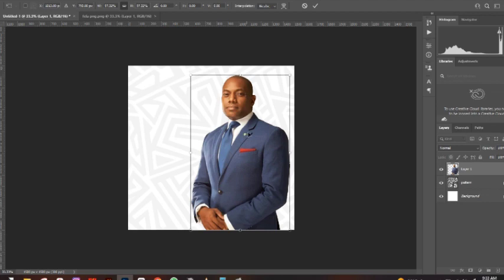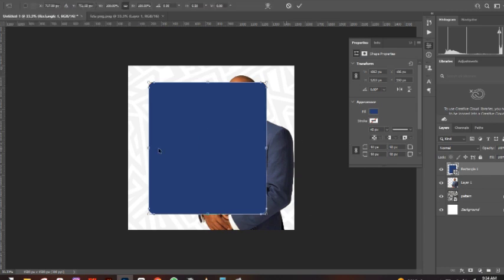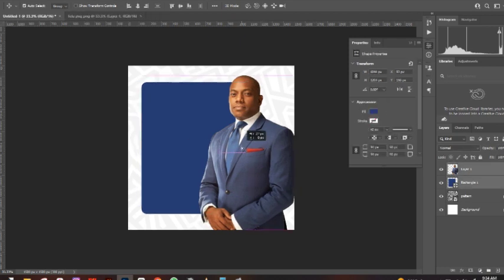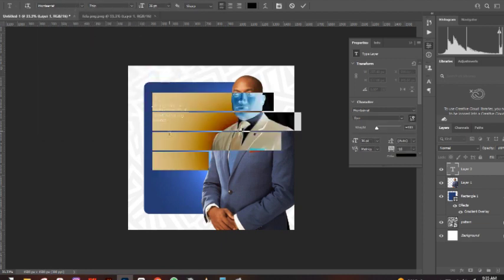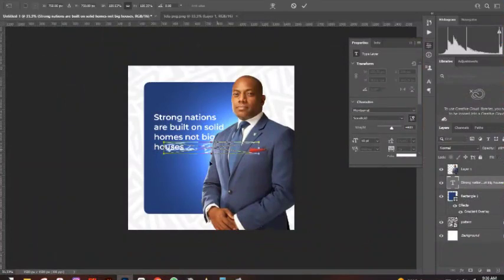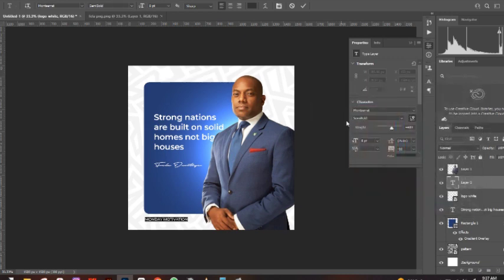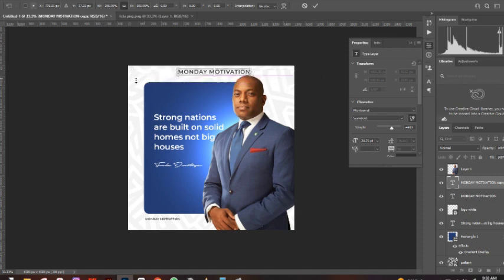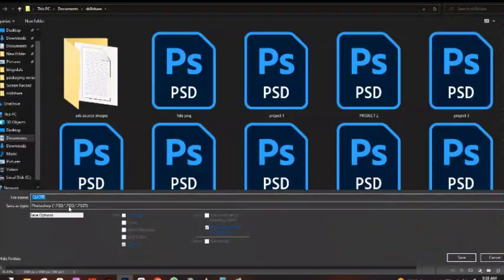ASSIGNMENT tutorial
This is a short tutorial on how to carry out your assignment.